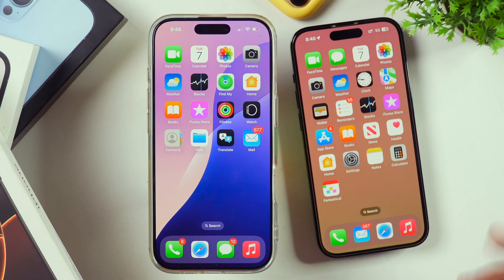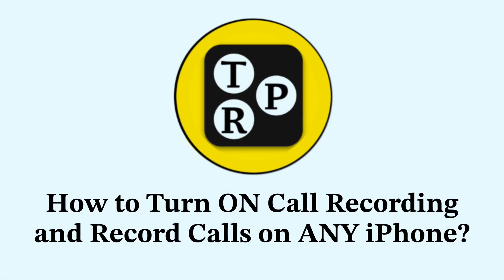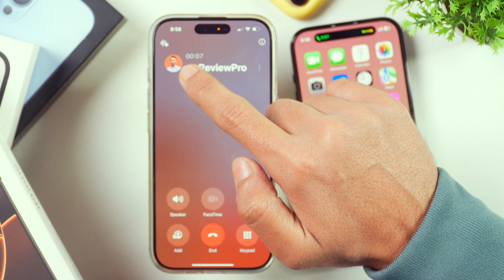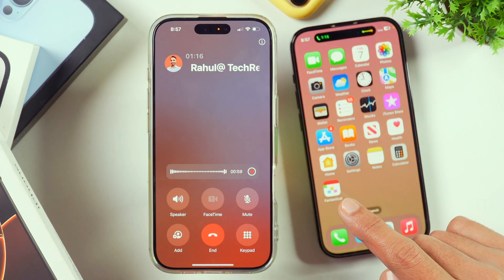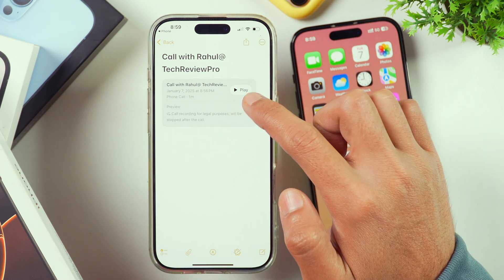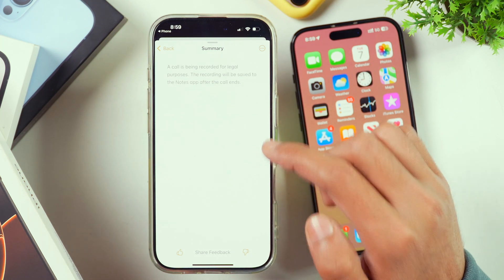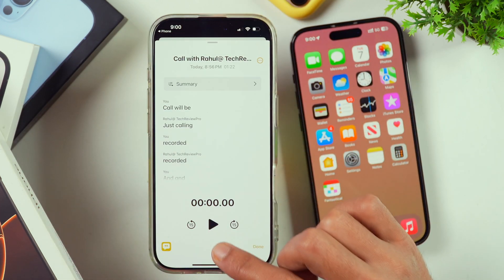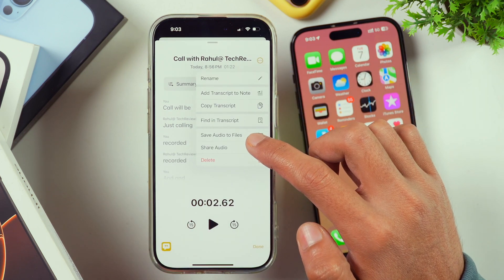How to Record Calls on iPhone? Enable and Turn ON Call Recording Functionality on ANY iPhone ✅ New ✅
How to Record Calls on Your iPhone or iPad? Want to Record iPhone Calls and Turn ON Call Recording on iPhone? Here is How to Record Calls on iPhone?  Enable and Turn ON Call Recording Functionality on ANY iPhone. Learn how to activate Call Recording feature on an iPhone for FREE.

Want to Record Calls on an iPhone? In this video, I have demonstrated how you can enable iPhone Call Recording and Turn ON Call Recording Functionality on ANY iPhone using iPhone 16 Pro, but the process for recording iPhone calls is same for other iPhones as well. Furthermore, I have also demonstrated how to read call recording transcripts on iPhone and summarize call transcripts on an iPhone.

How to Set Color Filters on iPhone or iPad? Apply Color Filters or Tint on iPhone Display Screen

How to Lock Hidden Photos Album on iPhone? Hide & Lock Hidden Photos & Videos with Face ID Password

How to Loop iPhone Videos and Stop Playing iPhone Videos on Loop? Loop a Video on iPhone FREE (Easy)